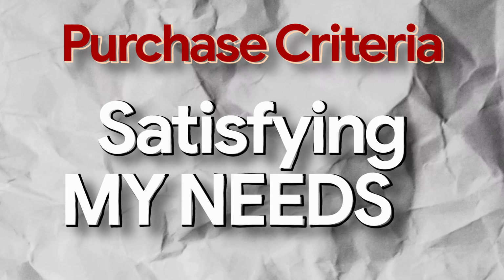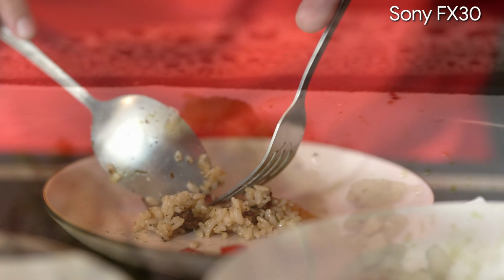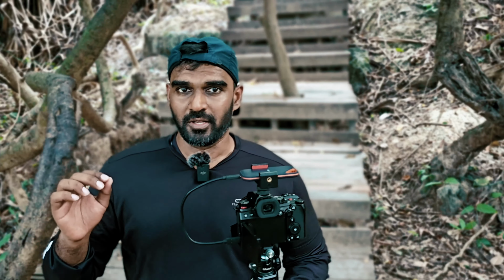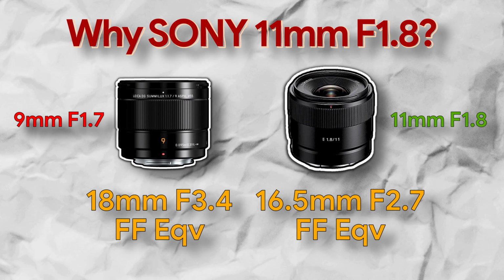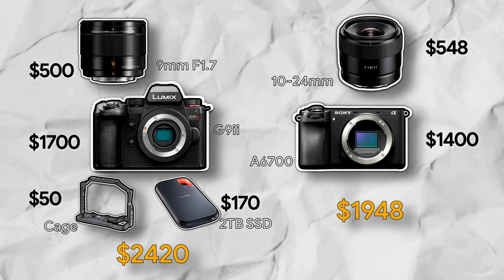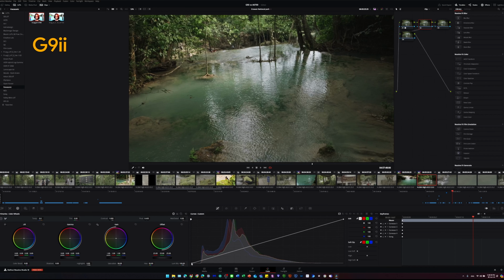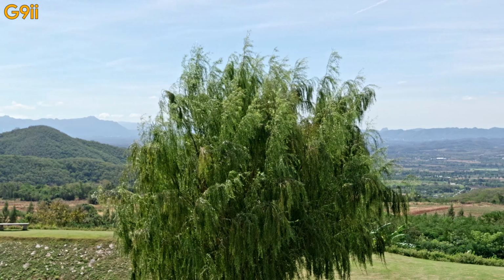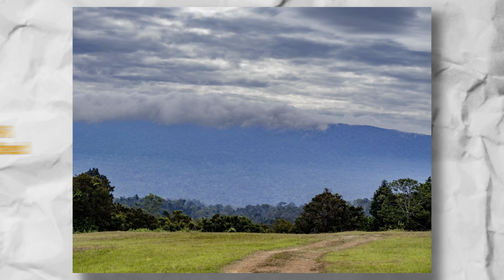Is Sony A6700 Worthy Over Lumix G9ii / GH7 For Travel VLOGS?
If you are looking to buy an interchangeable lens mirrorless camera in 2024 for your travel vlogs or run and gun filming and if you are probably looking into buying a Panasonic G9ii, Panasonic GH7, Fujifilm Cameras or a Sony A6700 or a Sony FX30, then this is the video for you where I compare these cameras in terms of convenience and usability in filming, photographing, editing, build quality and most importantly, the budget! But by the end of the day the choice is yours and I hope after watching this video, you make an informed decision in choosing the camera or the camera system that’s right for you. I made this video in a story format about my decision making process based on my experiences and believe that by sharing my experience, you can make the right decision based on your experience and needs. This is the longest comparison video I’ve ever made on this channel, so please brace yourself. If you want to skip to the parts you are interested to know, I’ve made the chapter marking which you can find in the description below.

I purchased the Panasonic G9ii in 2023 as this seems to be THE complete package for travel vloggers and run and gun film makers. Or so I thought. It can shoot,
26MP photos and can also shoot and compute Hi-Res in-camera processed photos.
It can shoot up to 4K 120FPS 10-bit 4:2:2 and 5.8K 10-bit 4:2:0 internally, or something like that.
Decent Dynamic Range and Autofocus for photos and videos.
Excellent image stabilization and weather Sealing
But practically, how did it do???
With the weight and its usability, is it actually worth the money for this purpose?

That is the question I am trying to answer in this video by comparing the Sony A6700 with G9ii and GH7 (which is close to GH6 in body but closer to G9ii in technology, but better). I’ve completely shifted to using only the Sony A6700 and DJI Pocket 3 for my travel and I should say that I am pretty satisfied with this arrangement.

00:00, Intro
00:58 Panasonic G9ii Reason
01:48 Sony A6700 Purchase Reason
02:19 Backstory
02:39 13 days travel gear experience
02:48 Bigger Realization
04:11 Purchase Criteria
05:17 Panasonic Lumix G9ii Frustrations
05:51 A6700 boots up faster than G9ii
06:32 Weather Sealing Compromise
07:08 A6700 system lighter than G9ii
09:18 Video Quality - Format & Bitrate (G9ii vs A6700)
10:33 Video Quality - Dynamic Range (G9ii vs A6700)
11:07 Video Quality - Color (G9ii vs A6700)
11:55 Image Stabilization (G9ii vs A6700)
12:25 Photo Quality - Image Noise (G9ii vs A6700)
12:55 Photo Quality - Dynamic Range (G9ii vs A6700)
13:24 Other Photo Features (G9ii vs A6700)
14:05 Autofocus (G9ii vs A6700)
14:26 Conclusion